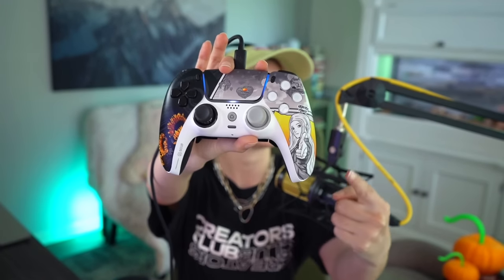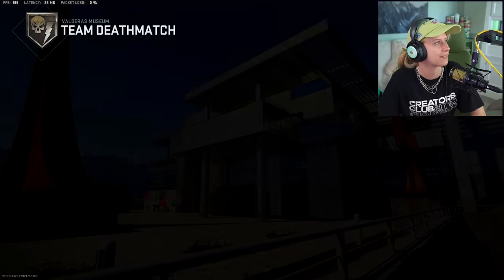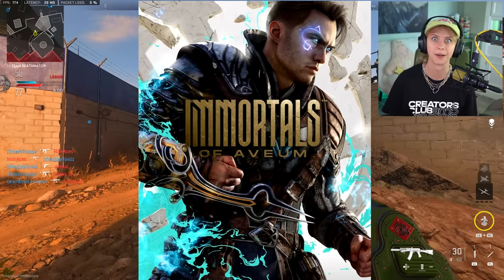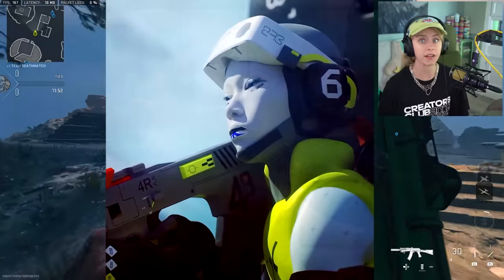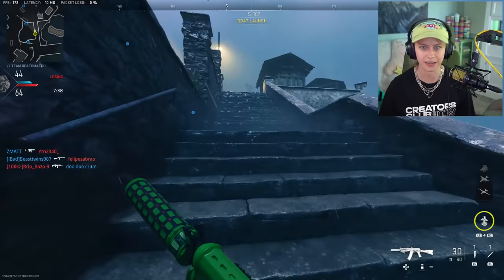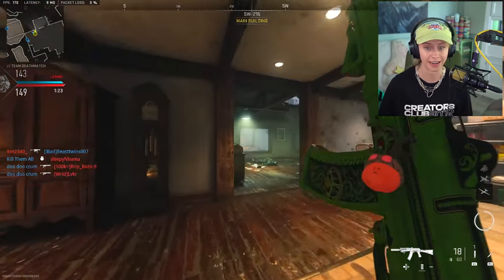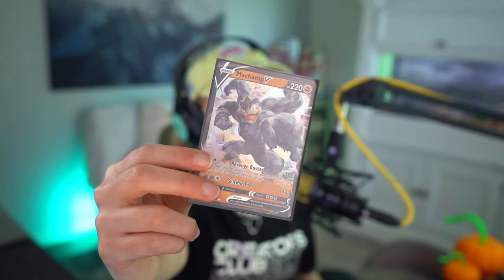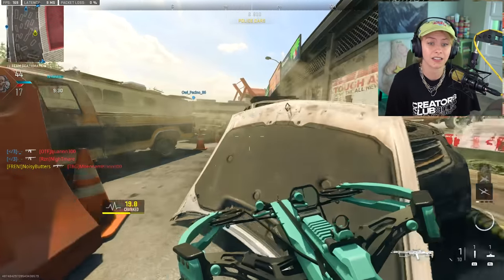Gaming is SICK + I have some advice for you 💚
Let's talk about the Playstation Showcase, Momocon 2023, and just a lil piece of advice I have for you gamers out there.

*I unfortunately didn't catch all of the names of the vendors I bought stuff from :( If you know them please let me know and I will update description ASAP!

STEELSERIES (I use the Steelseries Arctis Nova Pro Wired Headset!)

If you're reading this, comment what game you're excited about coming out! DID YOU KNOW SYSTEM SHOCK IS GETTING REMADE AND GETTING RELEASED TOMORROW HELLO HAS THERE BEEN ANY ADVERTISING OF THIS IM GONNA SCREAM AAAAAAAAAAAAA